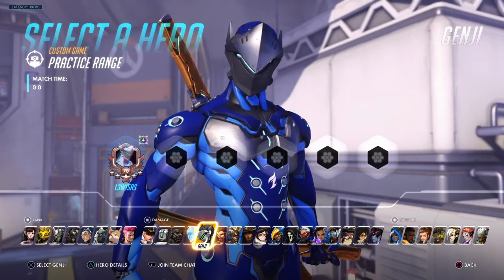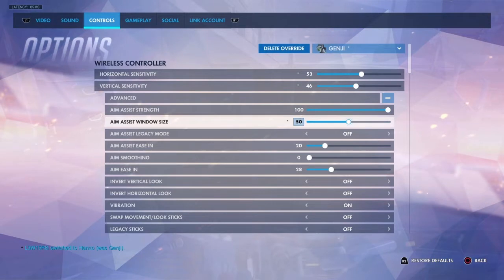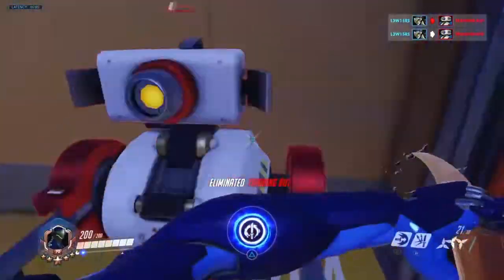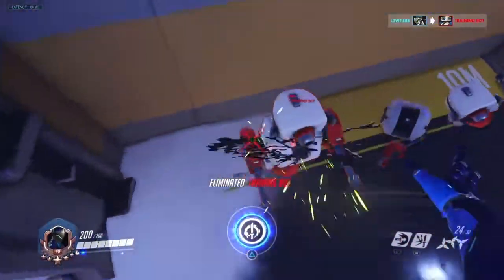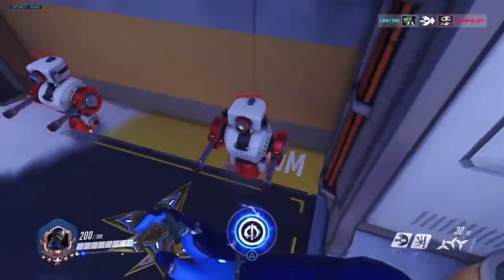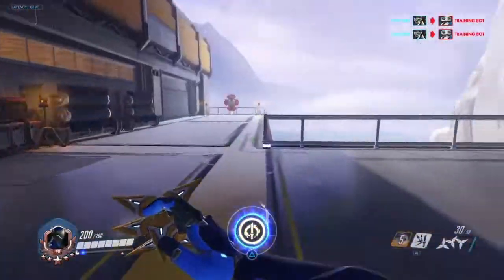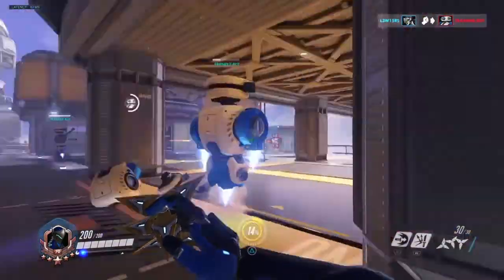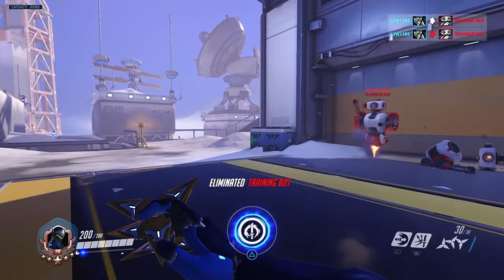Console Genji Guide|Genji settings, techs, and recommendations| scuffed| 2020| Totally pro genji ;)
Scuffed Genji guide pls enjoy. Overwatch in 2020 omegalul